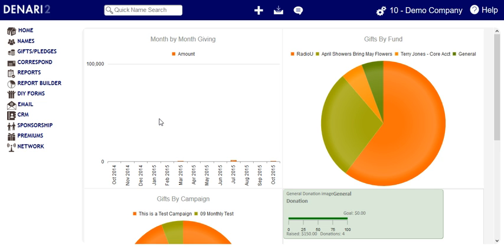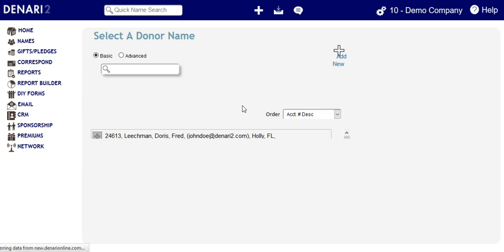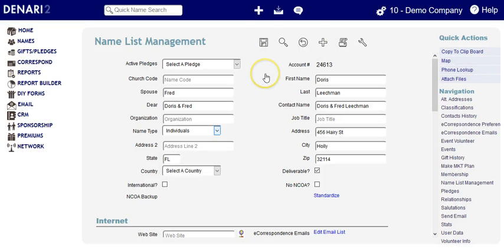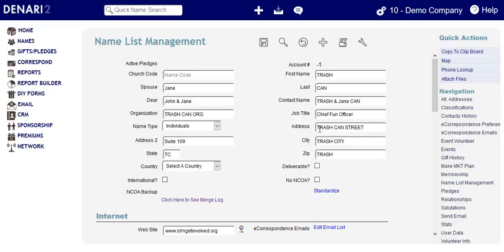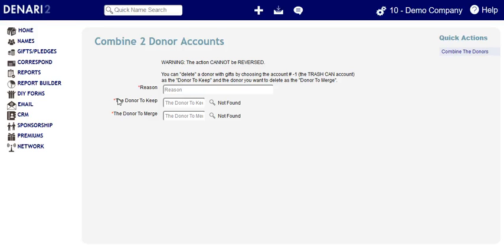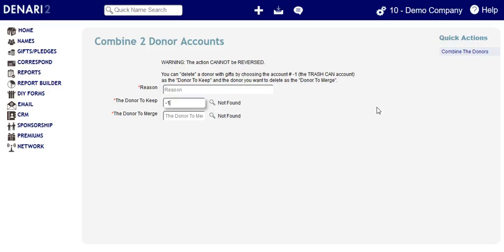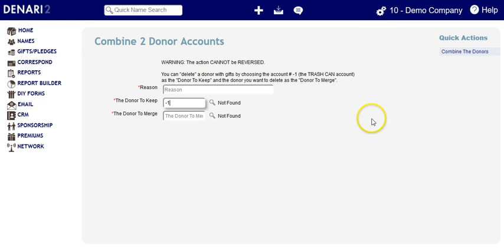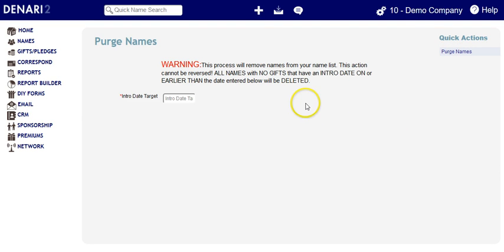Deleting Names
Denari Delete Names